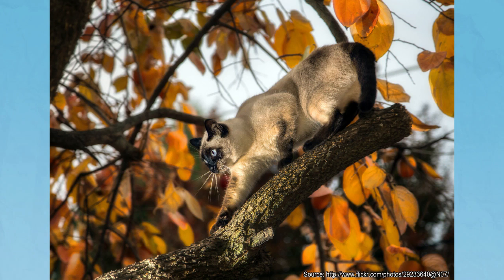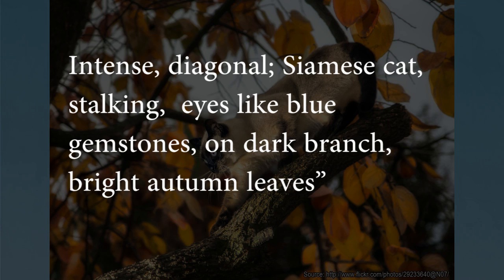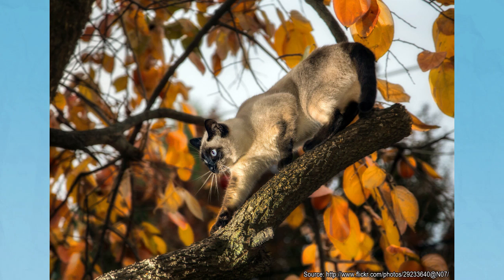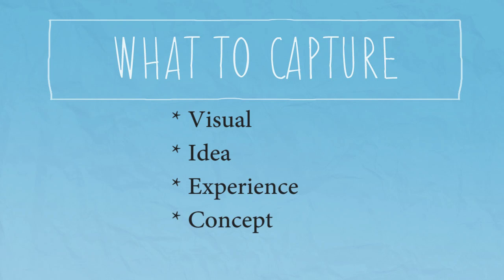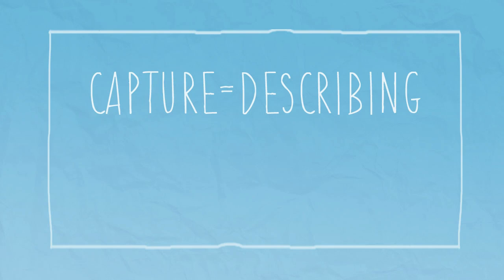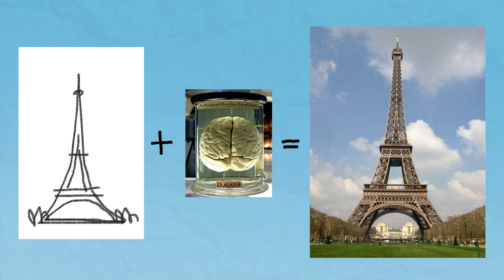What is capture?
Sample from the Go*Capture online course